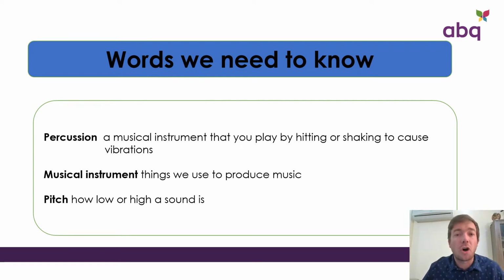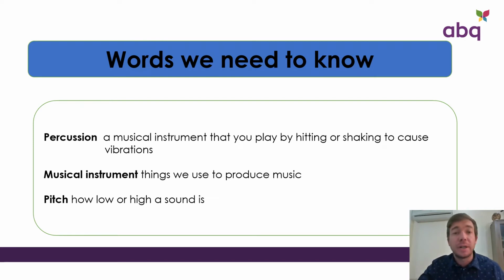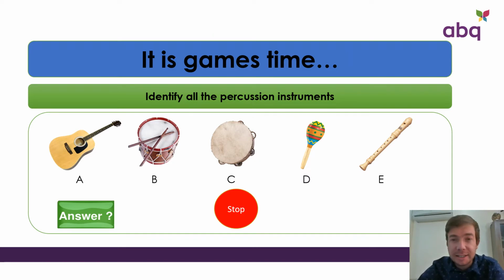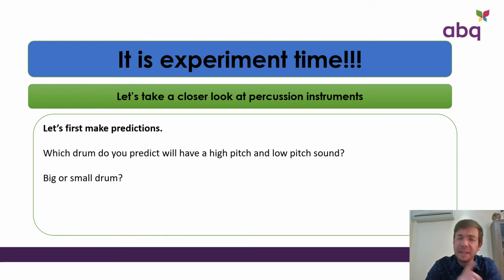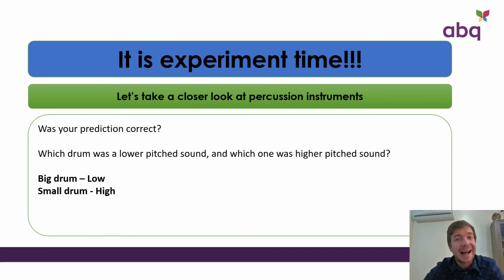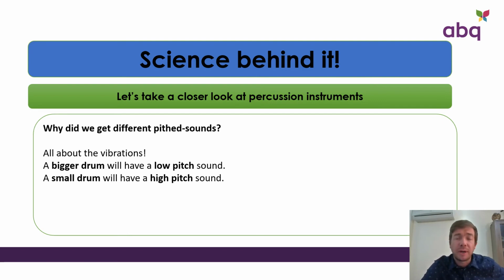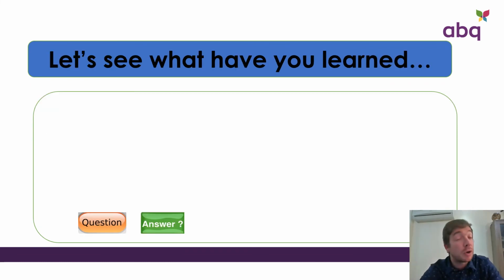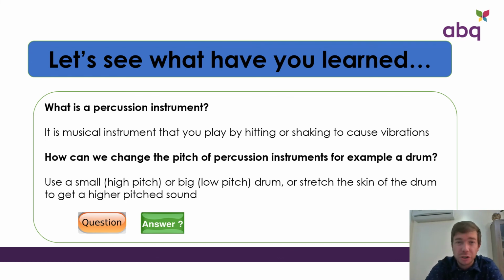Pitch on percussion instruments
4.8 Pitch on percussion instruments